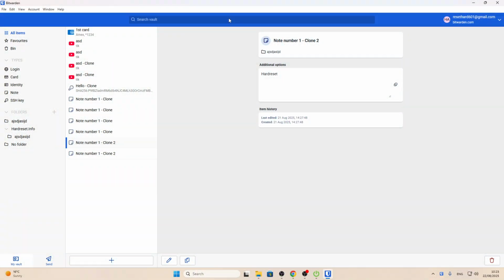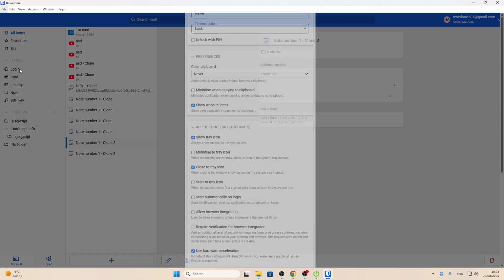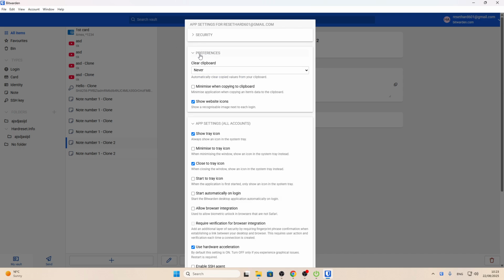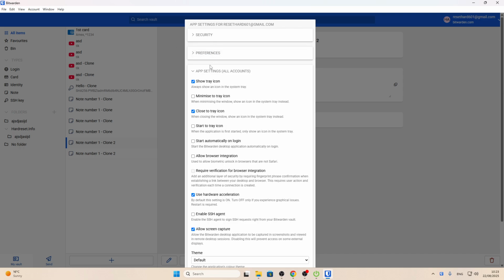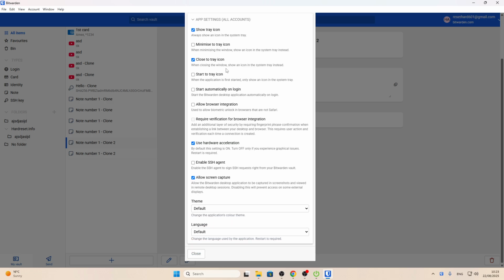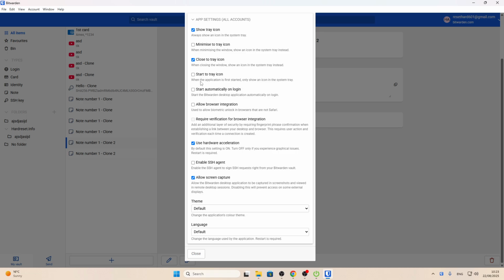Bitwarden Desktop App – How to Enable or Disable Start to Tray Icon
If you want to control how Bitwarden starts on your computer, this video will show you how to enable or disable the Start to Tray Icon feature in the Bitwarden Desktop App. Learn how to access the app settings, find the Start to Tray Icon option, and choose whether Bitwarden opens in the system tray or as a full window. This step-by-step guide makes it easy to customize your Bitwarden experience for better convenience and workflow. Whether you prefer Bitwarden to stay in the background or open up right away, you’ll find out exactly how to adjust this setting on your desktop.

How to enable Start to Tray Icon in Bitwarden Desktop App?
How to disable Start to Tray Icon on Bitwarden Desktop App?
Where is the Start to Tray Icon setting in Bitwarden Desktop App?

0:00 Introduction
0:06 Open Bitwarden Desktop App and go to File
0:15 Access App Settings
0:25 Find and adjust Start to Tray Icon option
0:40 Enable or disable Start to Tray Icon
0:55 Summary and closing